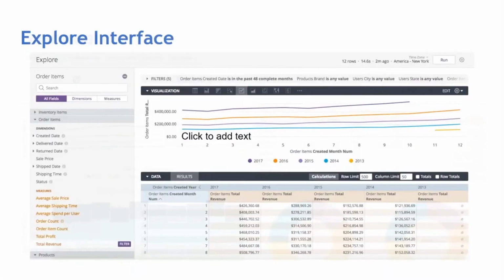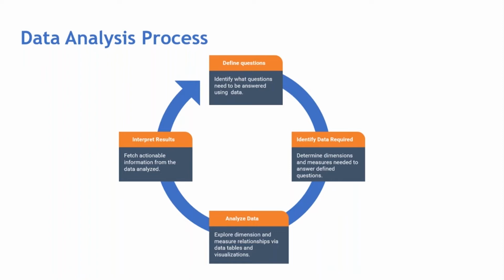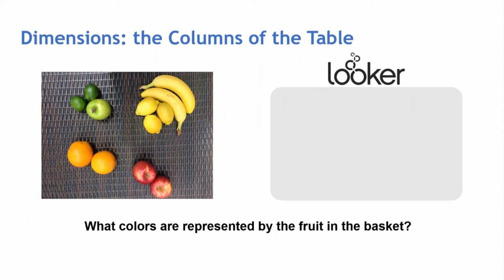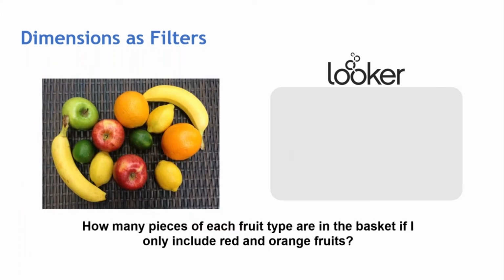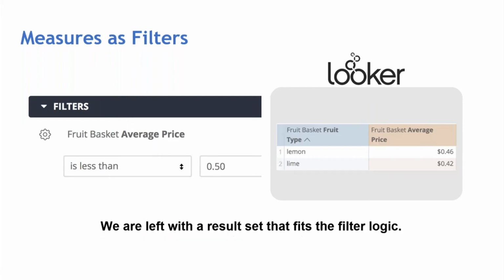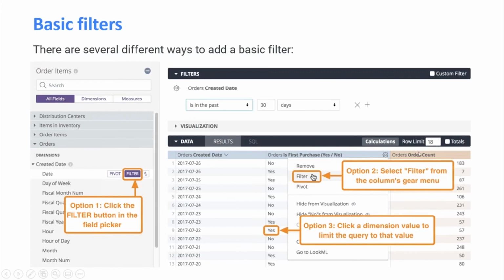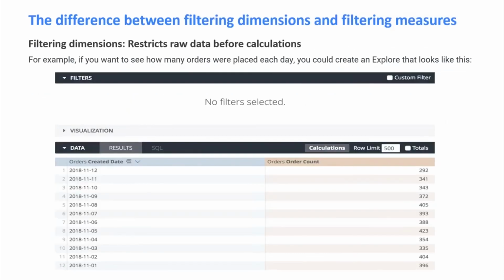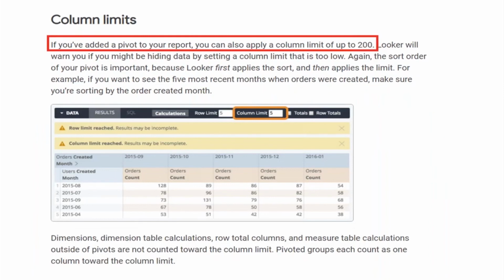Looker Training | Looker BI Certification Course Online | Overview On LookML - HKR Trainings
Looker is a modern data platform in Google Cloud that lets you analyze and visualize your data interactively. You can use Looker to do in-depth data analysis, integrate insights across different data sources, build actionable data-driven workflows, and create custom data applications. Looker supports LookML (Looker Modeling Language) which is a proprietary language that is used to generate abstracted SQL and provides a modeling layer. Looker’s data visualizations and dashboards give you the flexibility to drill down into your data while maintaining a secure, birds-eye view of the operations. In this session, we will discuss what Looker is, how to use Looker to visualize data, understand core LookML terms and concepts, and create views and build a dashboard with appropriate data views.

00:00 HKR Trainings
00:12 Agenda
01:19 Dashboards
01:49 Interface of looker
07:26 Data Analysis process
11:36 Core concepts
14:02 Dimensions
16:10 Measures
28:21 Filtering data overview
34:33 Standard types of filter options
36:34 Advanced matches filters
37:40 Custom filters
40:13 Difference between dimensions & measures filtering